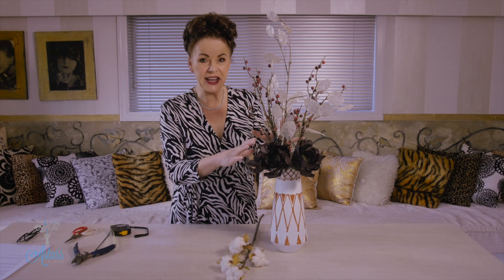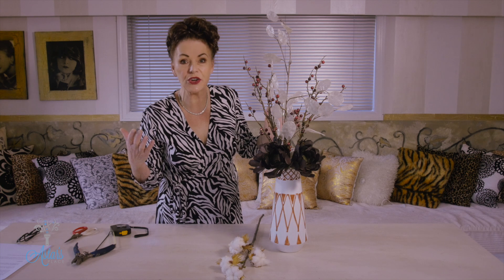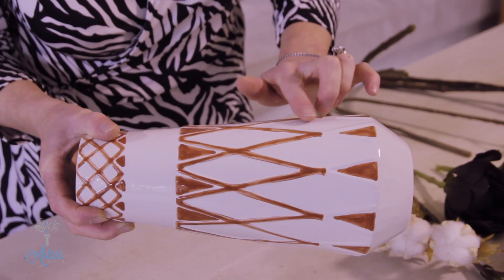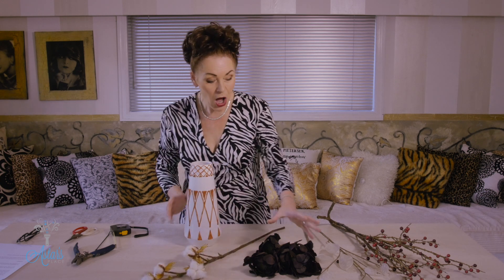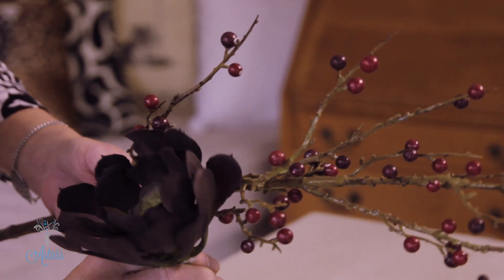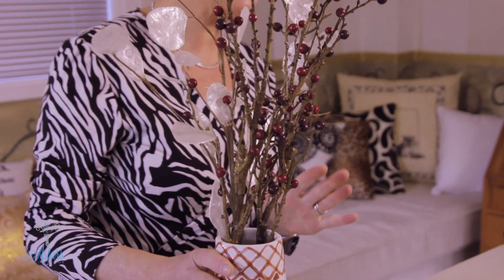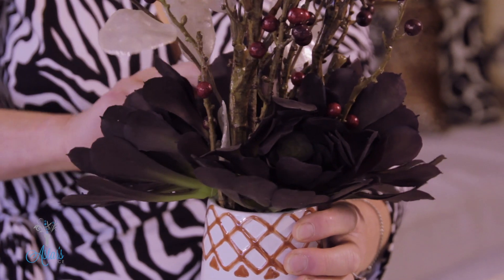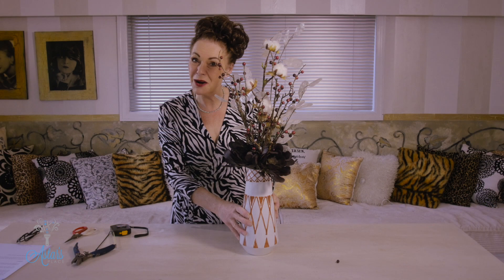Floristry Tutorial: Honesty, Cotton Flower & Berries Urn Design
Floral tutorial using berries, cotton flower branches, honesty and a few brown toned succulents into a 70’s inspired geometric patterned ceramic container.

This type of designing was all the rage back in the 70’s when I did my training and it’s such a refreshing trend. Simple and natural designing for busy lives.

You will need:
- A geometric patterned ceramic container.
- Several branches for red toned berries.
- A branch or two of cotton flower.
- A branch or two of honest.
- A few brown toned ‘voodoo’ succulents.
- A branch of twisty willow.

If the container neck is narrow you will not need foam.
Design can be constructed using both fresh or artificial material as the design concept is exactly the same.

Cut all material to about the length of the measure of the height of the
container. The design is to be viewed from front and sides, so this would be perfect placed against a wall.

Insert willow followed by honesty, berries and willow. You could cut
berries a little shorter if desired. Finally insert brown succulents to rest around the rim of the container.

Seriously super easy to achieve!